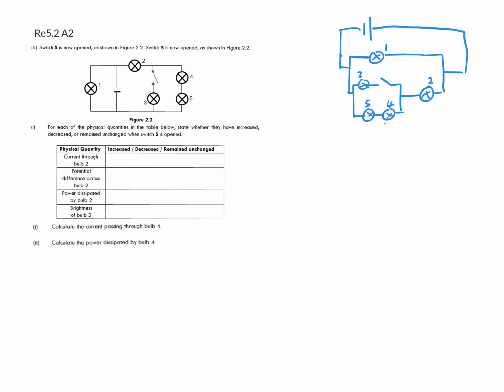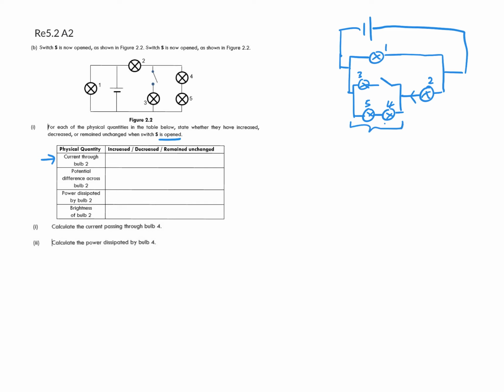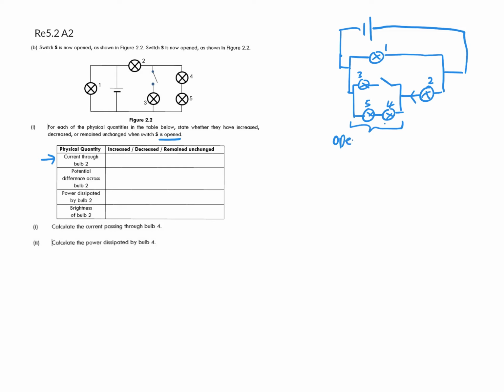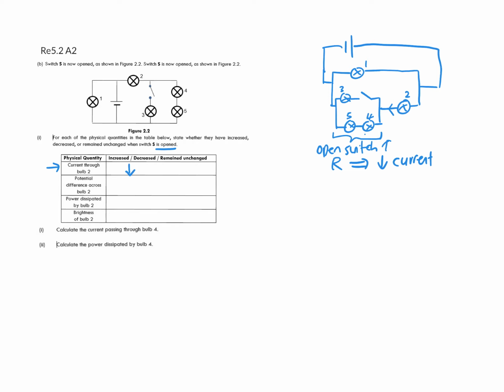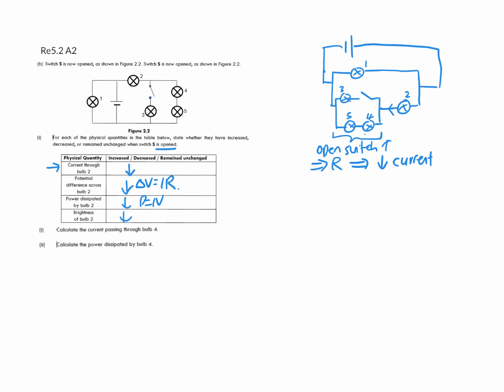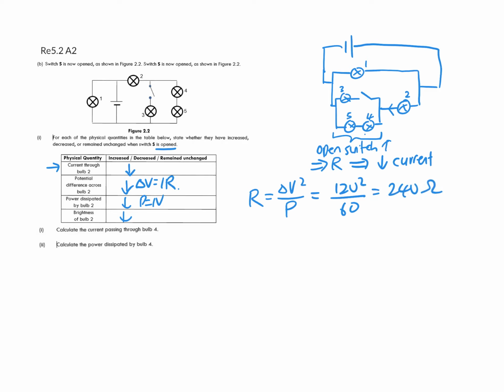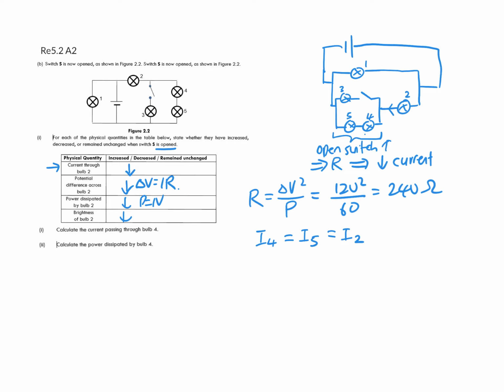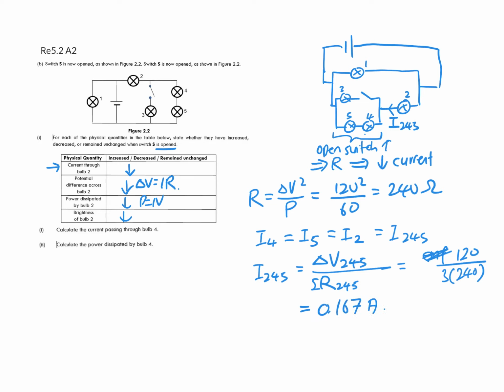RE5.2 Adv Circuits A2b.mp4